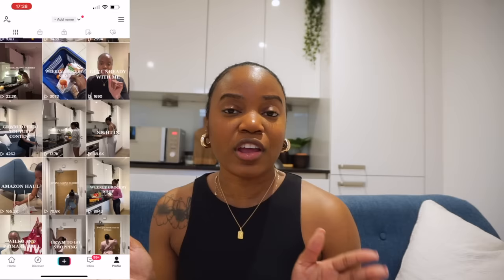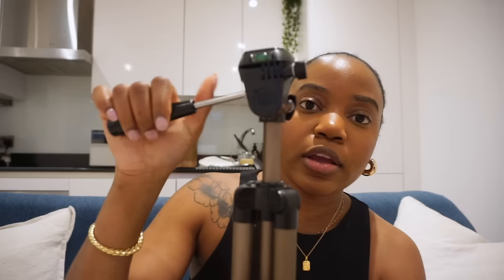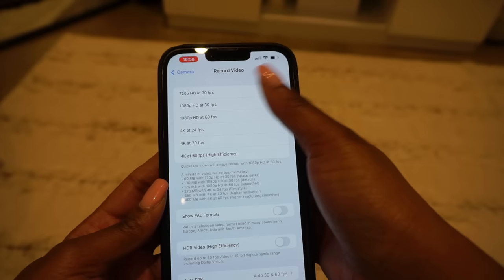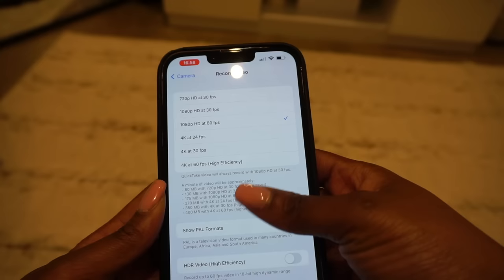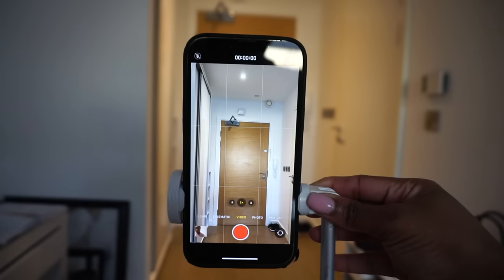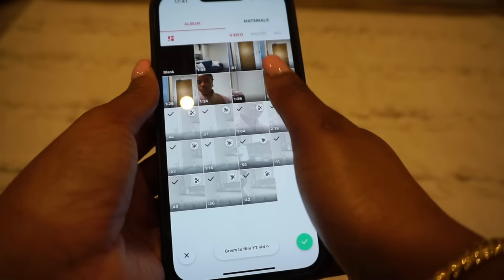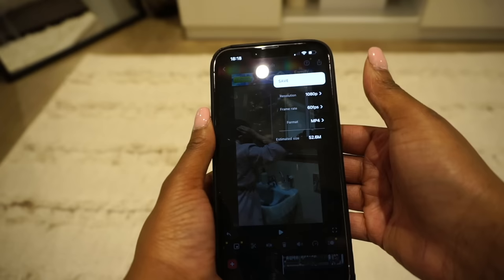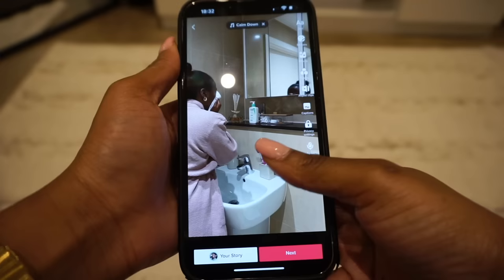HOW TO FILM AND EDIT TIKTOK/REELS MINI VLOGS|BEGINNER FRIENDLY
Hello huns! In today video I showed you from start to finish how to film and edit videos for TikTok and Instagram Reels. This is a very detailed video, so by the end of it, you should be able to create eye catching, quality videos all on your iPhone.

I went into details about my camera settings, favourite tripods to use to film, I share a few tips along and BTS of filming content for TikTok and Reel.

If you have any questions, please leave them in the comments section below.

Timeline
00:00 Introduction
00:38 My filming equipment
03:38 My camera settings
05:52 BTS of how I film content
08:36 How to edit
11:17 End result
12:41 Posting the edited content
15:16 outro

Amazon basic tripod
Compact tripod
Tripod I was using to film

FILMING / YOUTUBE EQUIPMENT
Ring light
Budget Friendly Microphone
Memory Card
Hard Drive
Laptop for editing